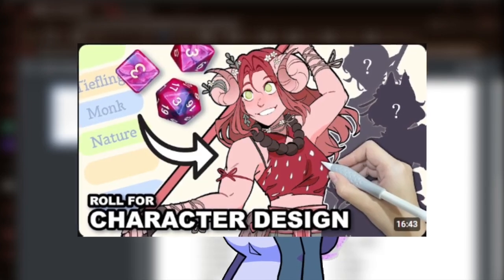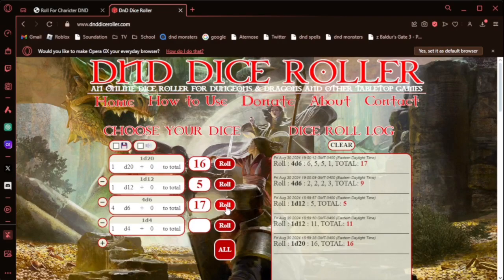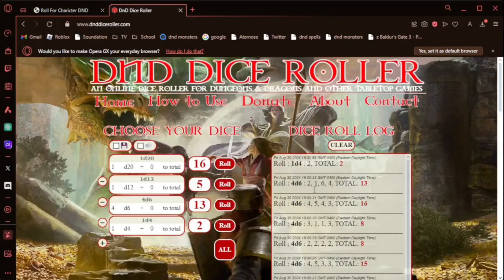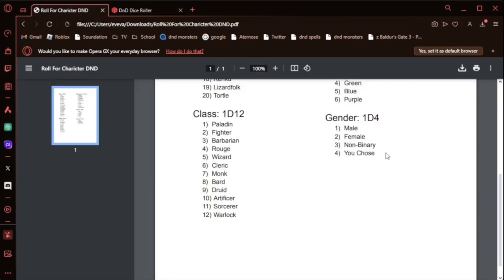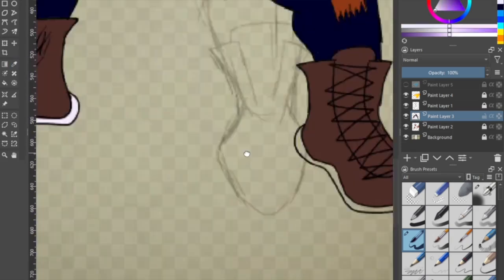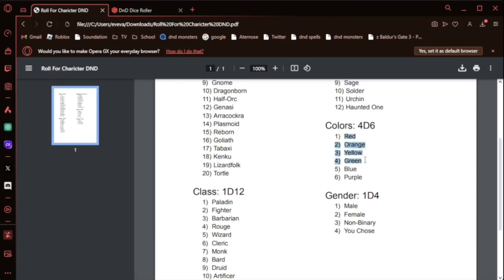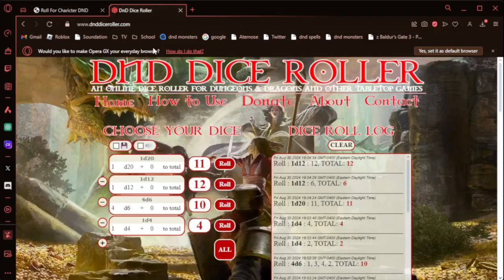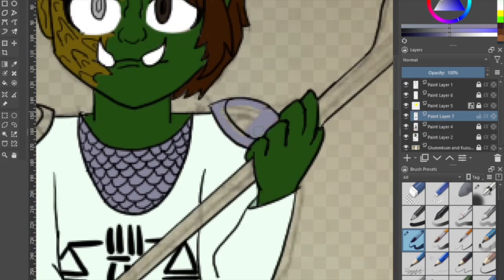Roll For D&D Character Creation! | Creating D&D characters with random rolls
This is a different video than the ones I usually make. If you like it, let me know please! I really enjoyed doing this!
In todays video, we roll five different dice that'll will give us a race, class, background, etc. The characters I make are interesting and have very interesting backgrounds to them.

0:00 - Intro
2:19 - Zoria Steadychaser
6:46 - Ash Wildfire
10:56 - Glummkum Harar
14:59 - Kuzur Setah
18:18 - Outro